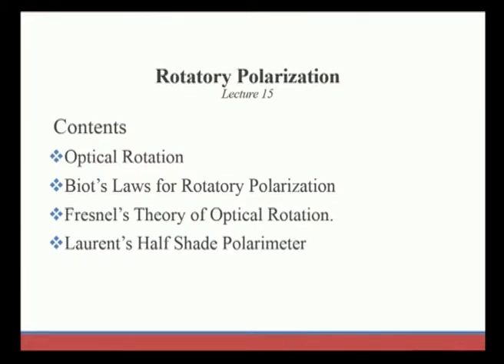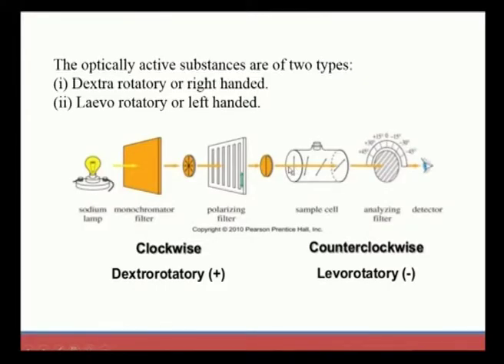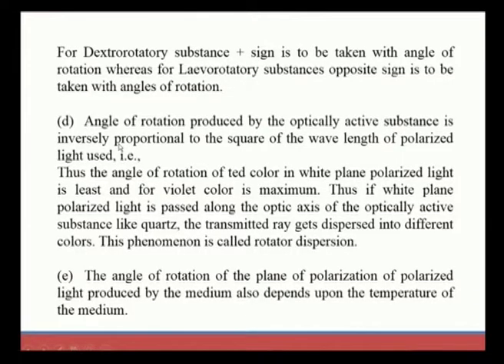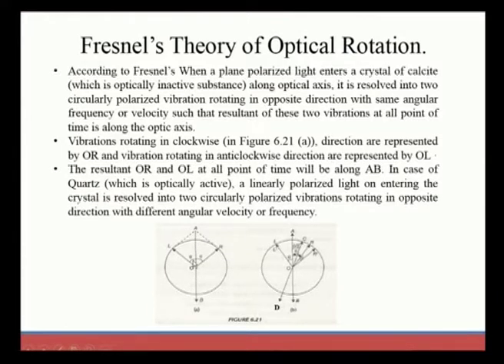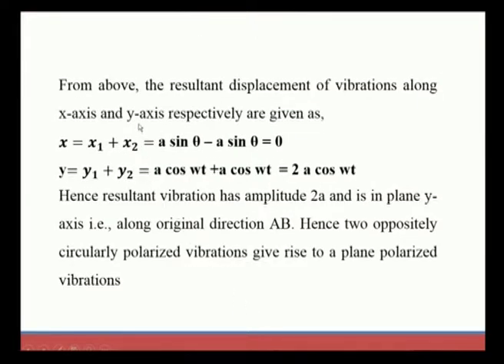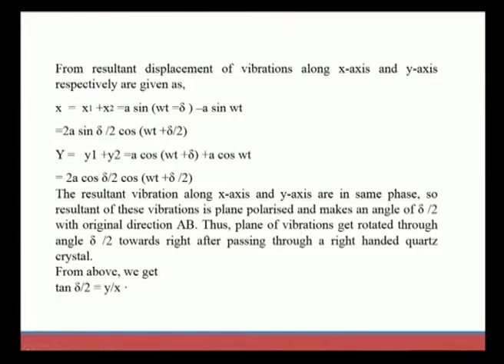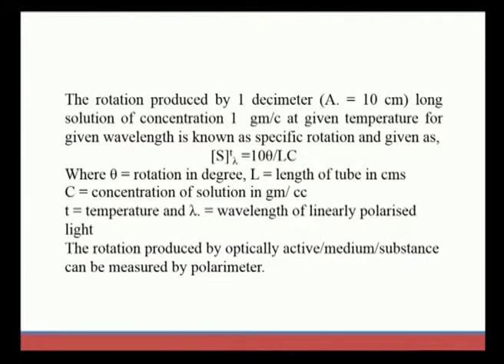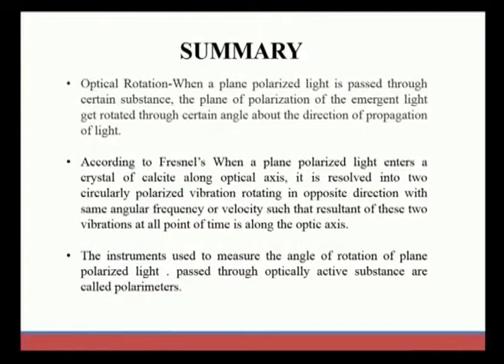ELECTRO MAGNETIC THEORY SEMESTER IV LECTURE 15 (CH-08)